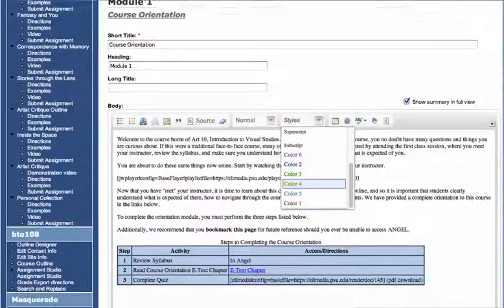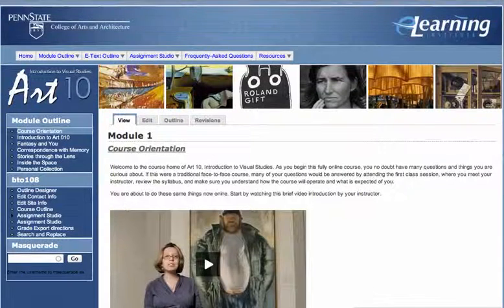Sample Remediation in a Drupal based course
Some examples of remediating content to improve accessibility and usability issues while improving consistency of styles.